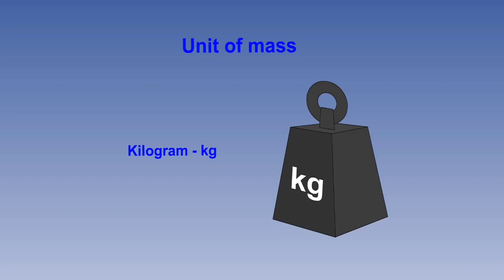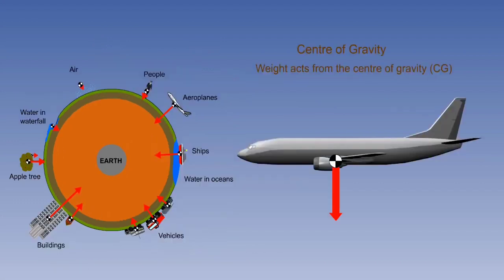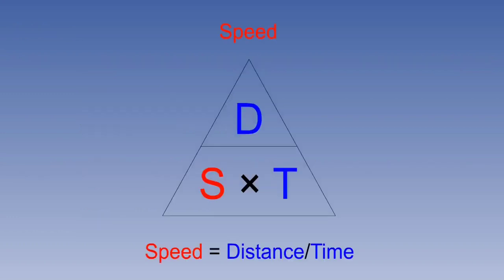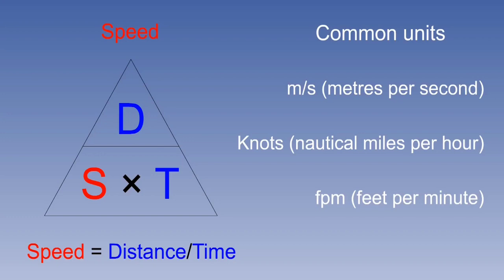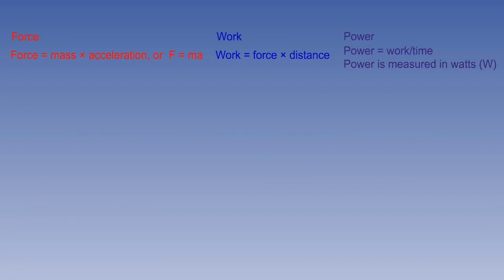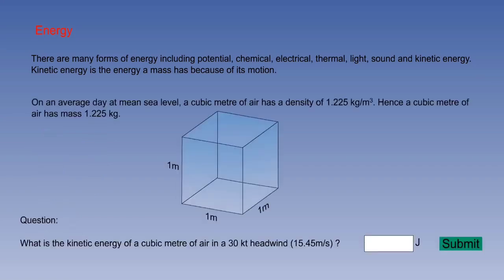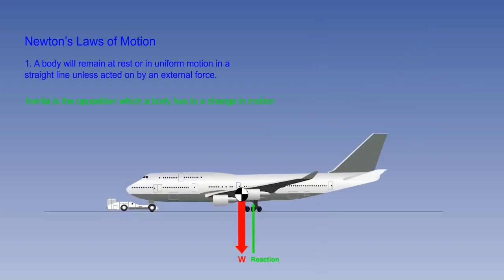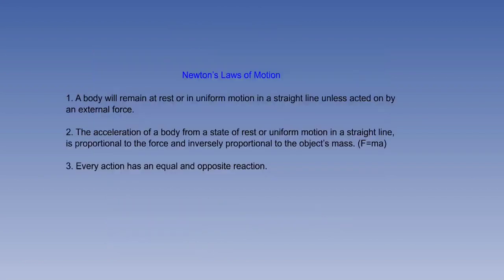EASA PART 66 MODULE 8 2 2 Theory Of Flight Units And Definition How To Aircraft Fly Introductions